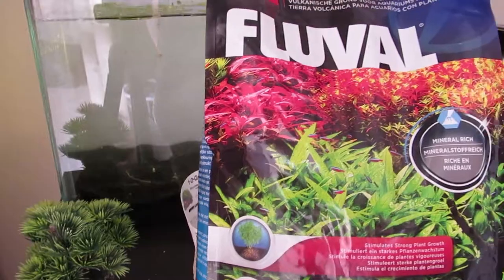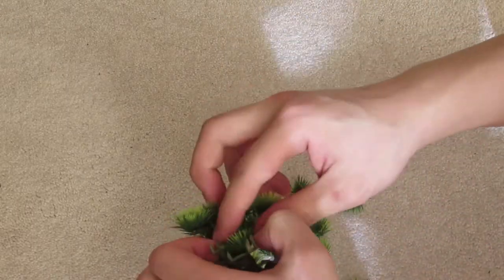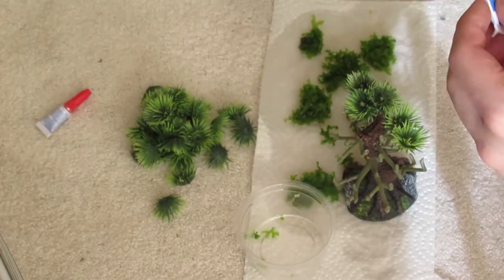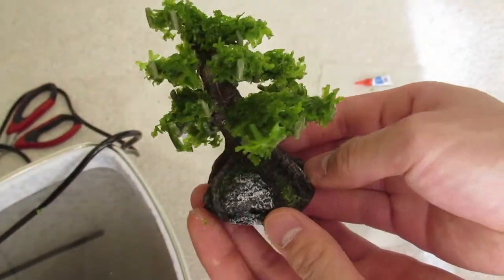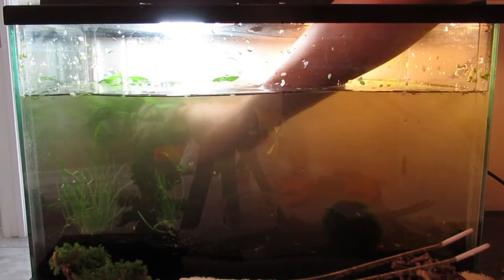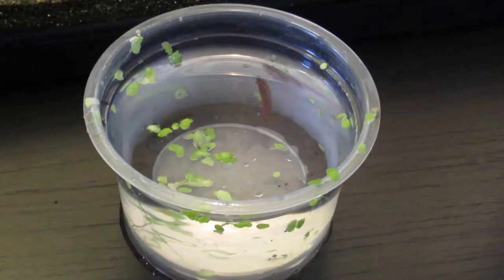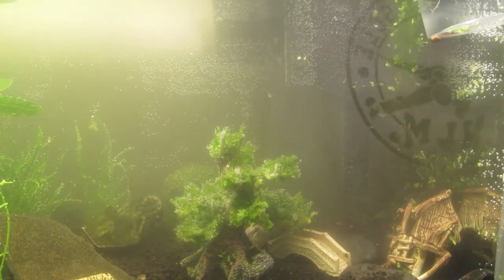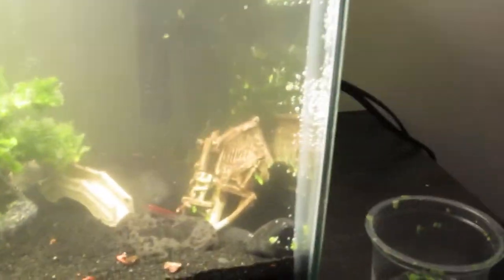Cherry Shrimp Planted Aquarium Setup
Here is my cherry shrimp planted tank setup tutorial. Currently only have two shrimp now instead of one LOL. Check my instragram for pistures and updates!

List of what you see in the video
-10 gallon glass aquarium
-black sand
-fluval plant and shrimo stratum
-random decorative ornaments
-10 gallon filter (for water flow no actual filtration)
-light canopy
-Led light bulbs
-fluval bonsai fake plant
-1 cherry shrimp (ran out of money couldn't afford more LOL)
-water

Plants Used
-monosolenium tenerum (on bonsai)
-lilaepsis mauritiana (grass thing)
-hygrophilia siamensis 53b (tall thing)
-duck weed
-algae